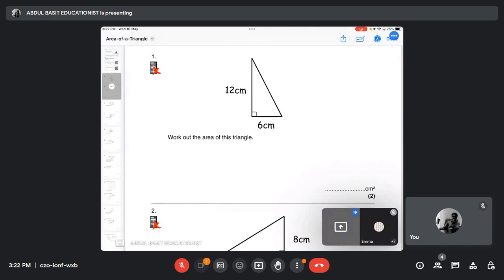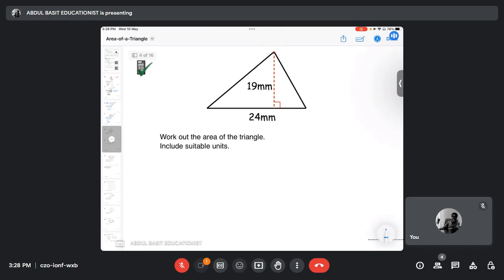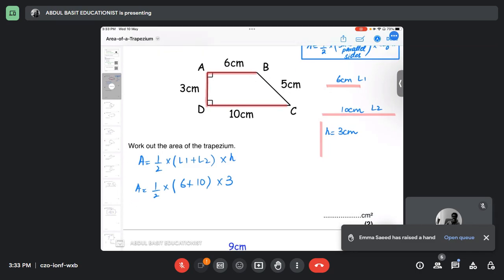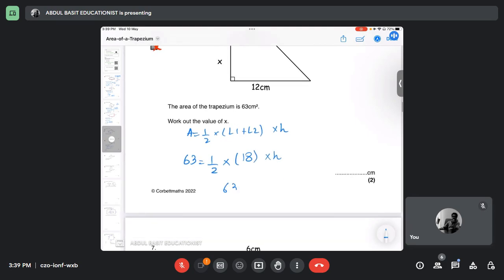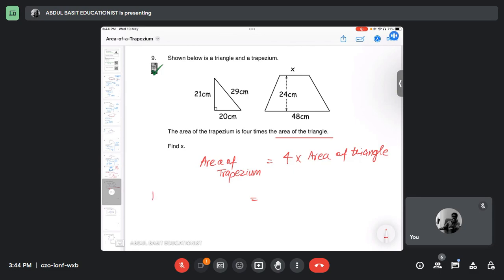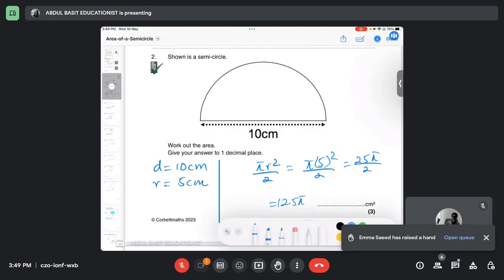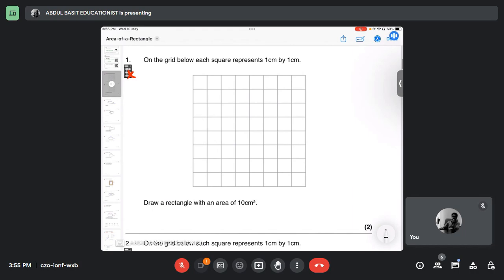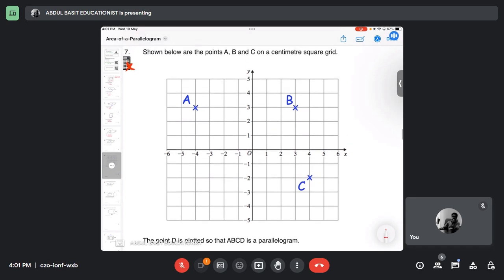Area of Triangle, Parallelogram, Circle, trapezium in detail